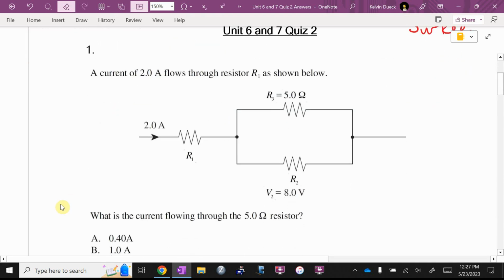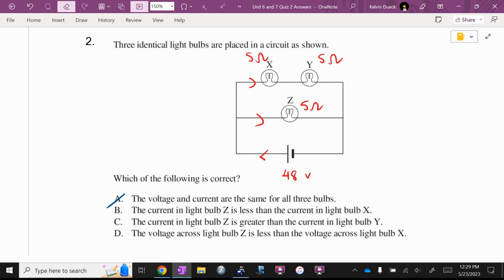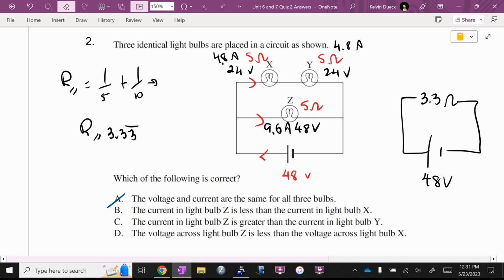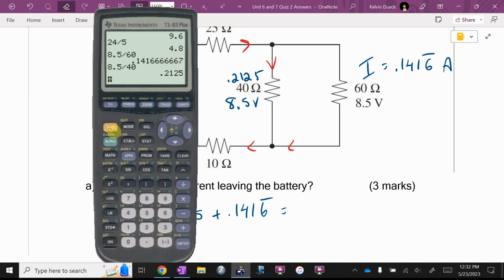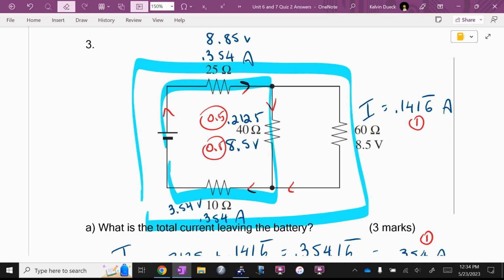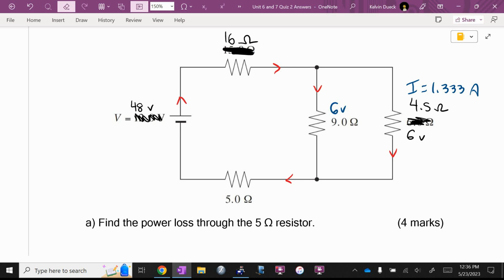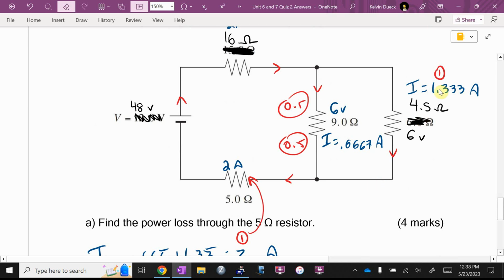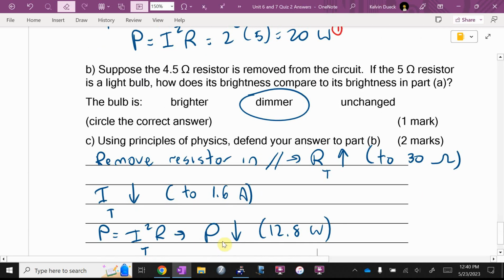Physics 12 U6&7 Answers to Quiz 2